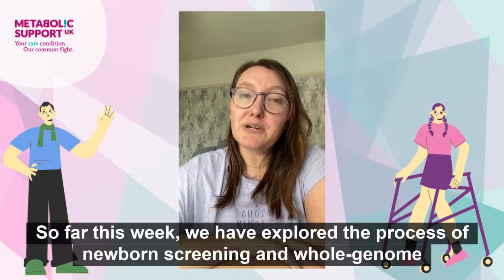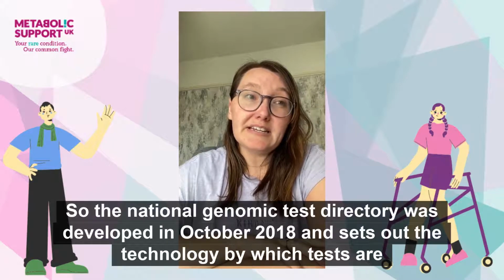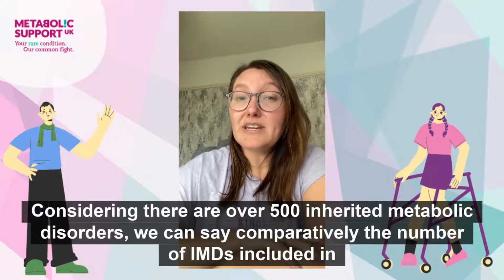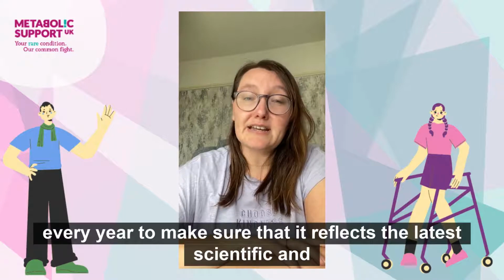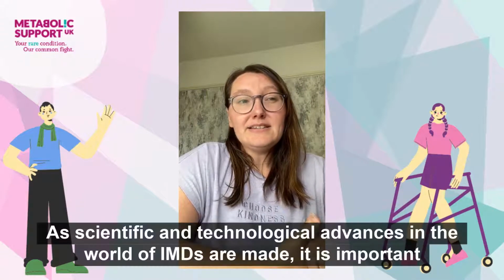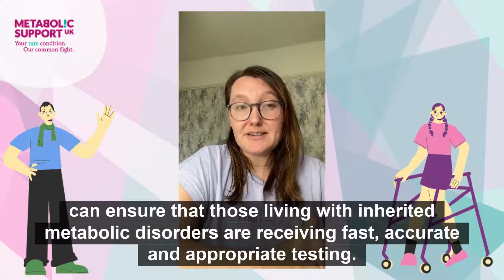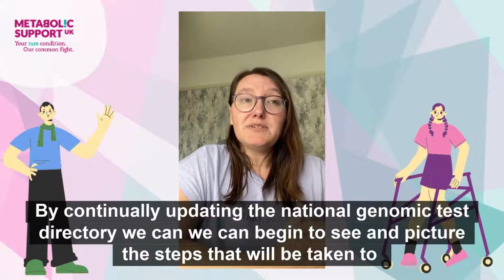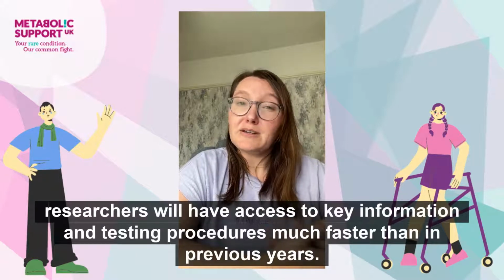Priority One: National Genomics Test Directory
In this video we the actions being taken towards the National Genomics Test Directory as part of priority area one of the England Rare Disease Action Plan. This will assist in achieving the goal of reaching a final diagnosis faster for people living with rare disease.

Join us tomorrow as we dive into the Genomics England Clinical Research Interface!